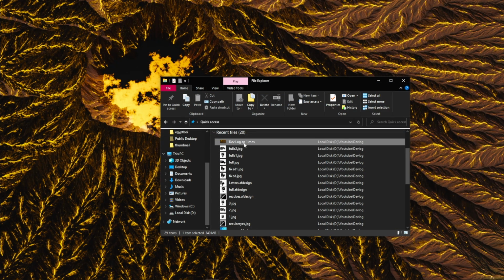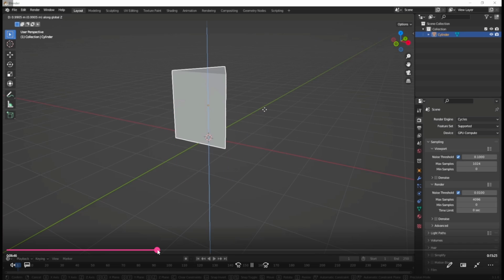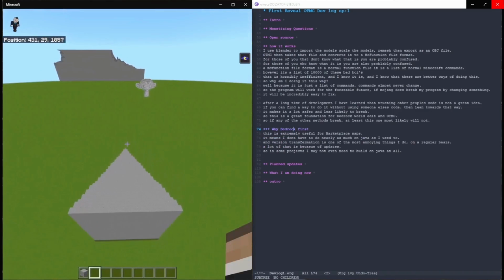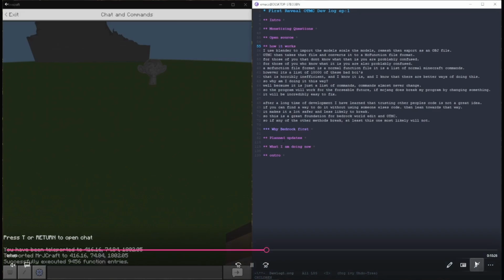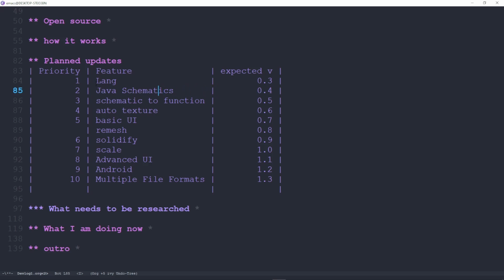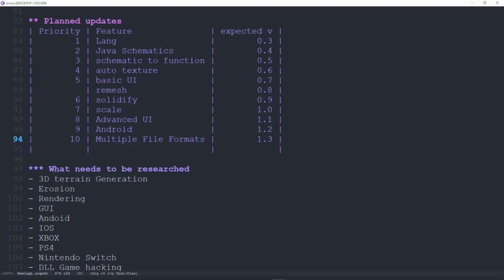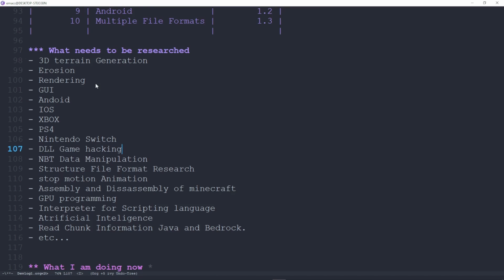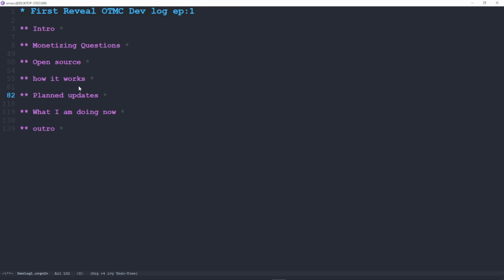Minecraft BLIP Dev Log / QNA / Reveal EP: 1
I Made a program that can convert 3D models to Minecraft builds, this is insanely useful as you can image.
In this video I go over:
how I plan to release the tool (BLIP).
How it works.
Future Plans.
Future Research.
What I am doing.

also check out the pancake video I did to see how it works when using it.